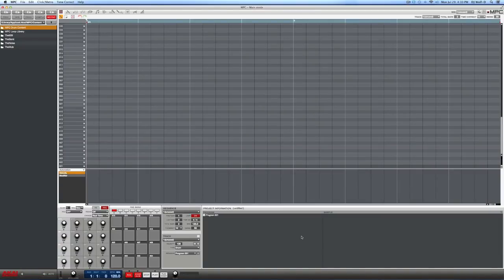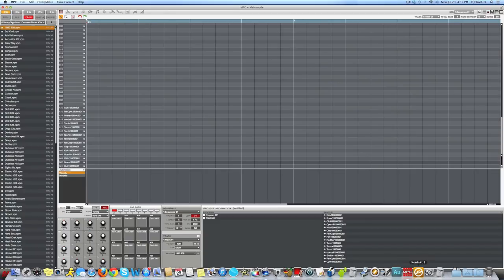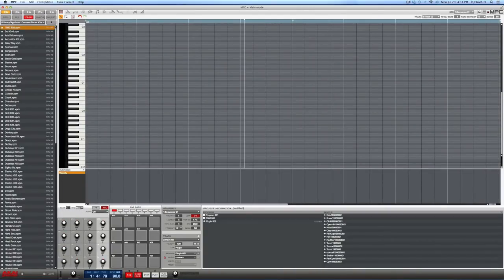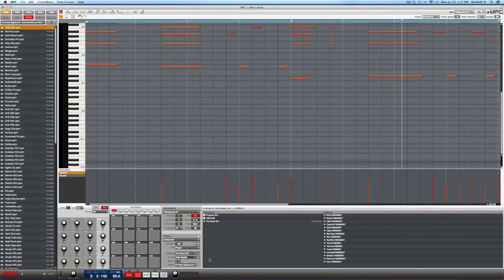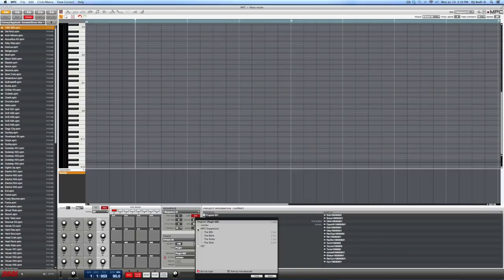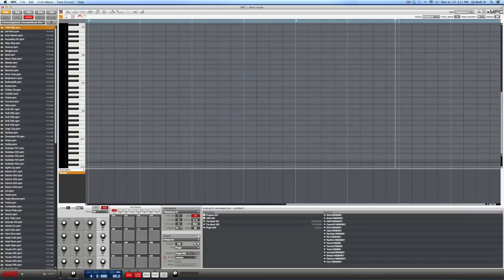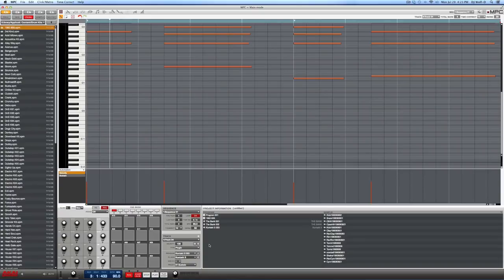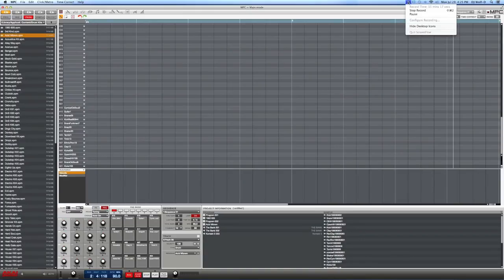Akai MPC Software Tutorial - Sequencing & Tracking Out Multiple Plugins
Video showing you how to pull up multiple plugins for recording various instruments within the MPC Software.